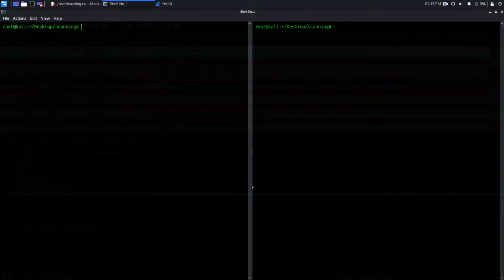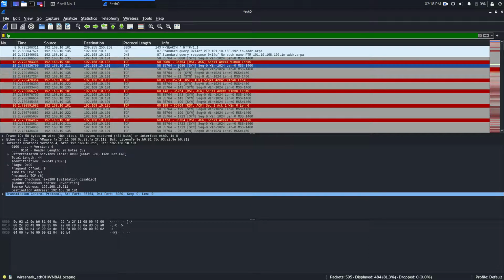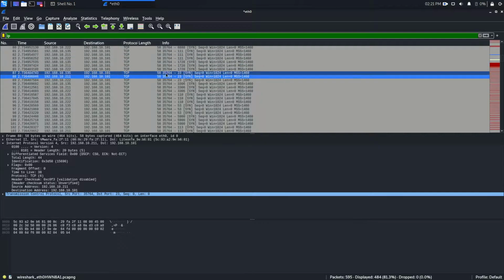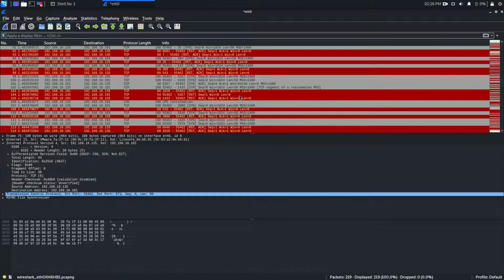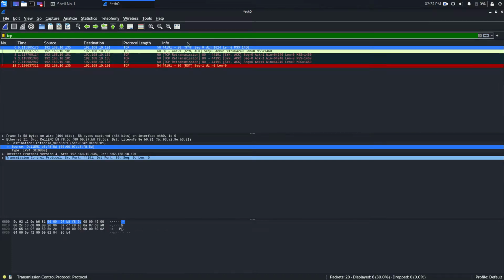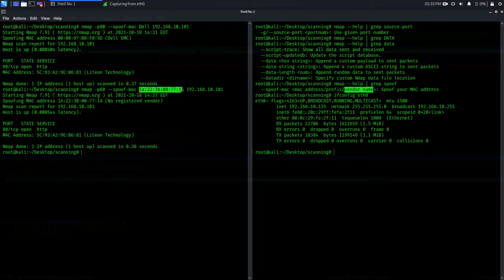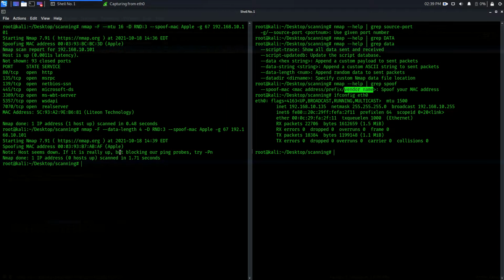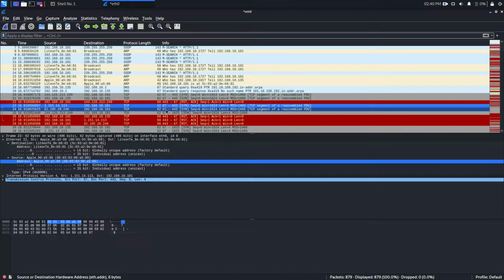Nmap Firewall-evasion Part02# - port-spoofing - data-length - mac-spoofing